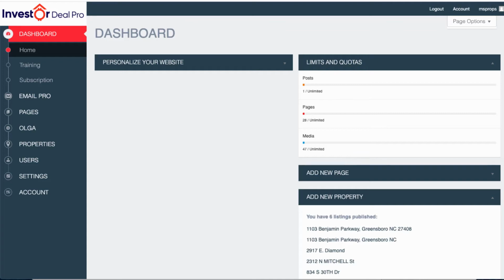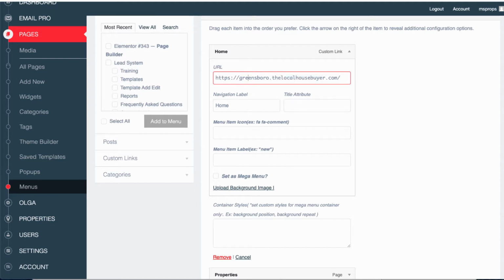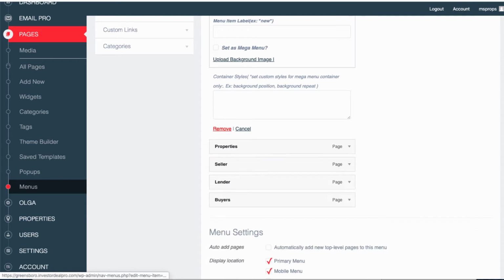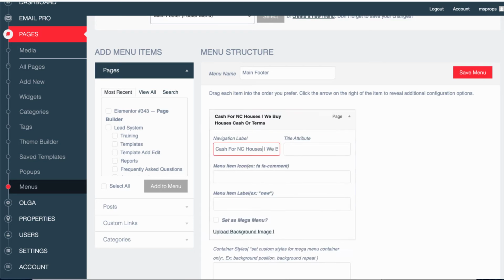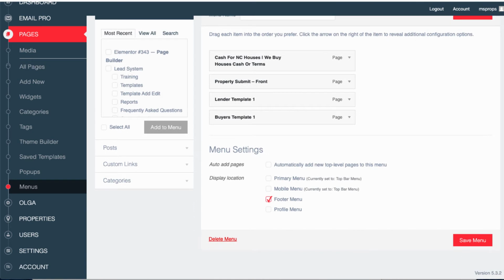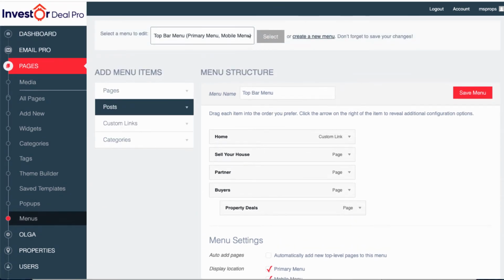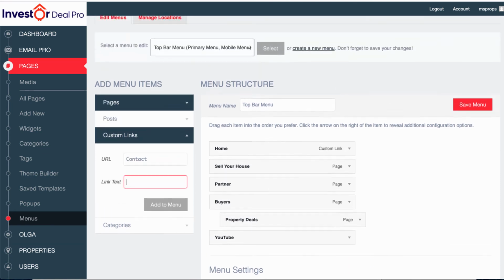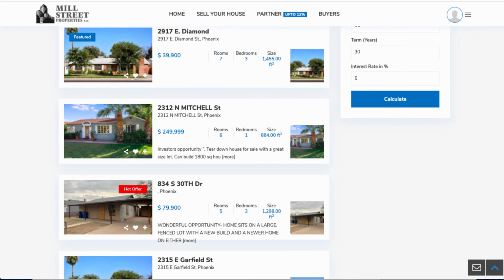[Investor Deal Pro] How to Edit Menu on Property Site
In this video, I'm going to show you how to edit the menu on property site within your Investor Deal Pro software.